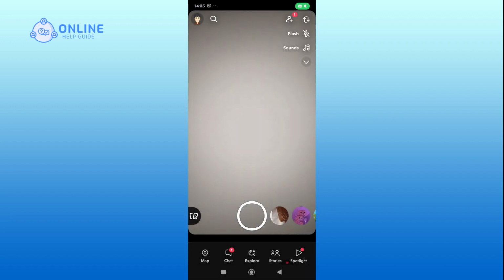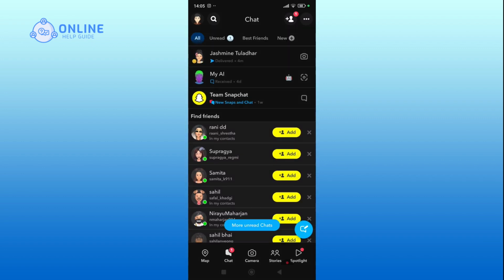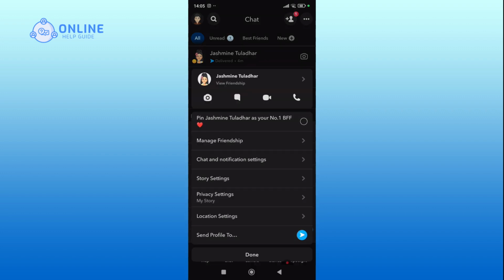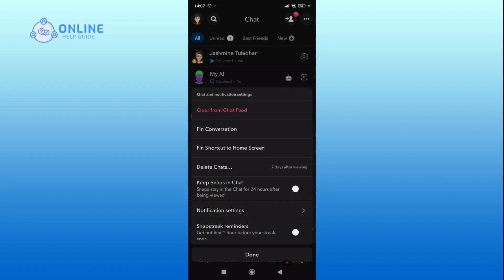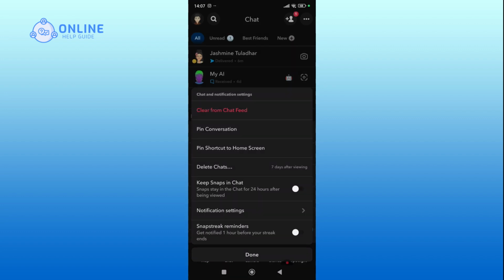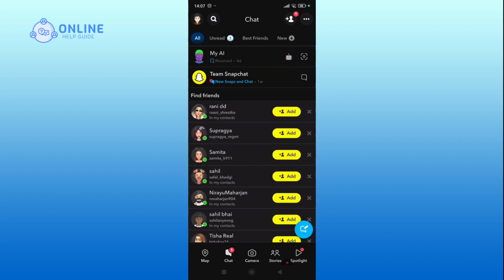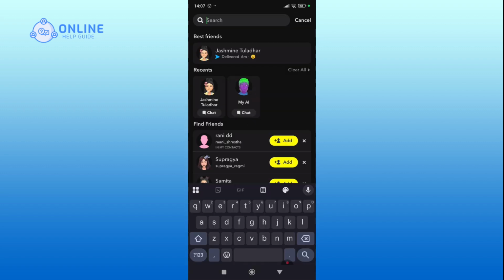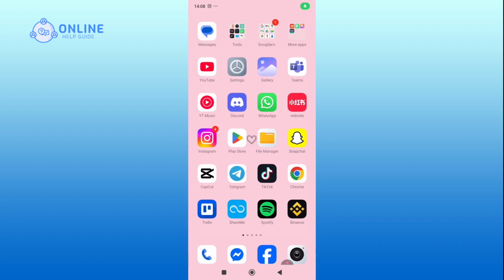How to Hide Chat on Snapchat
Want to keep your Snapchat conversations private? In this video, we’ll show you how to hide chats on Snapchat using built-in features like Clear from Chat Feed and other privacy settings. Follow these simple steps to manage your messages discreetly.